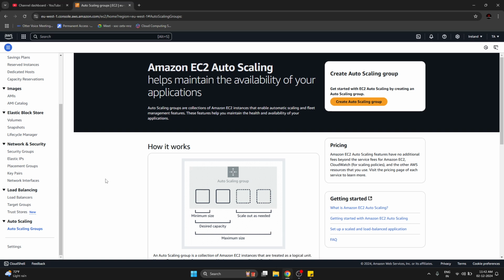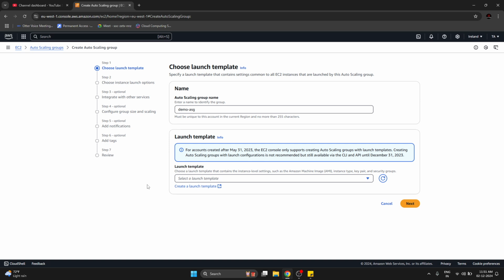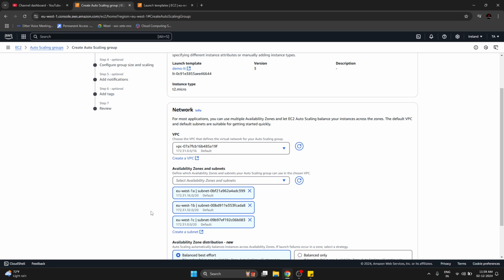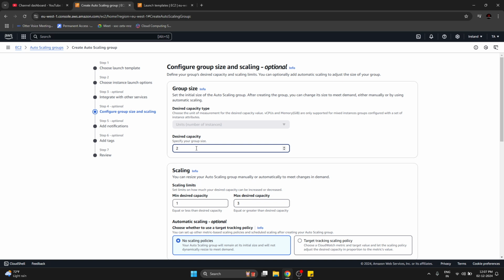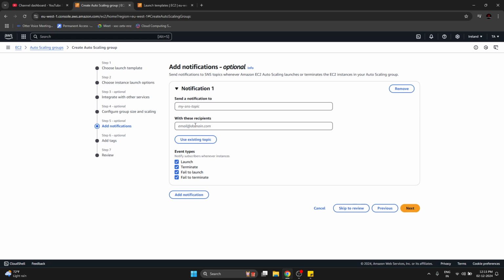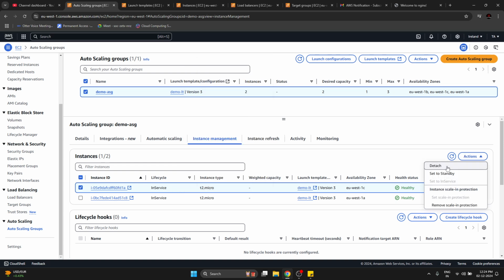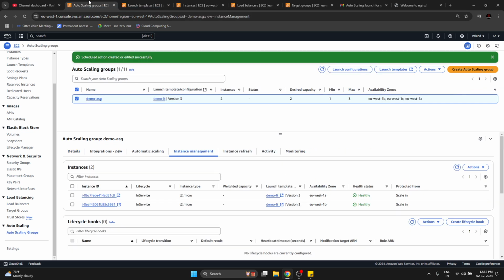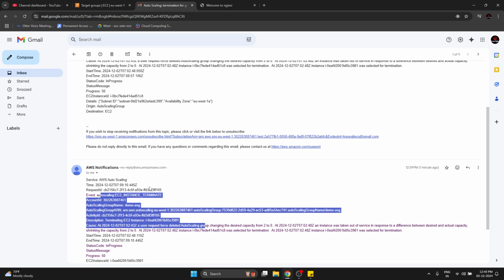Day 04 | AWS | Auto Scaling | Launch Templates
Day 04 | AWS | Auto Scaling | Launch Templates. @TresAgile-Topics